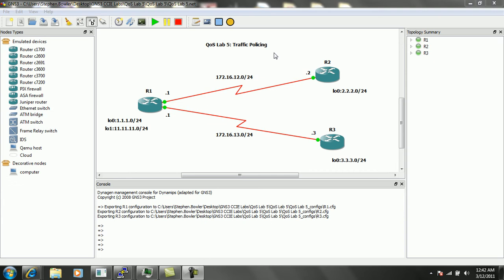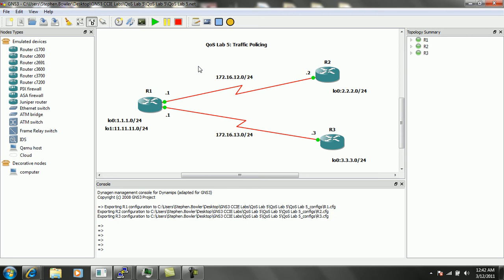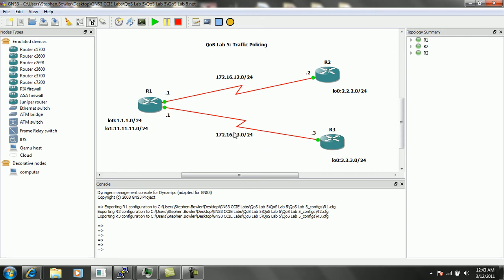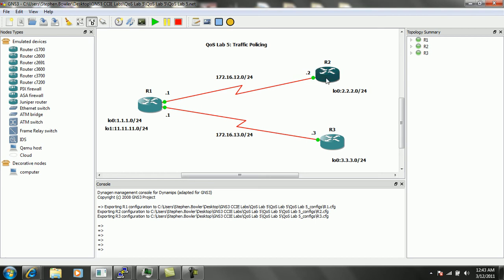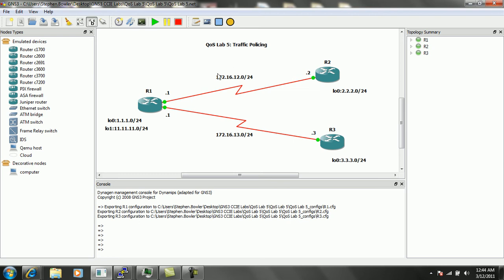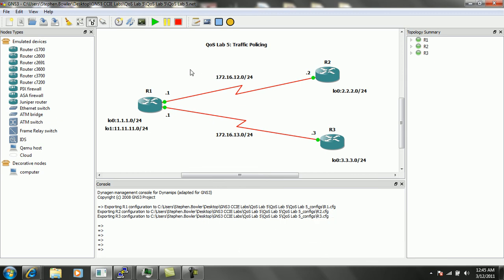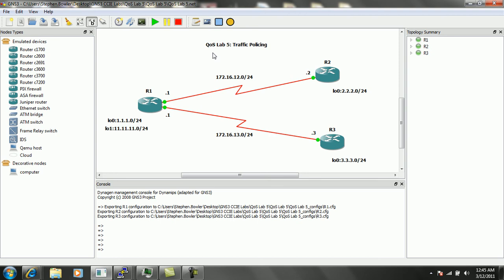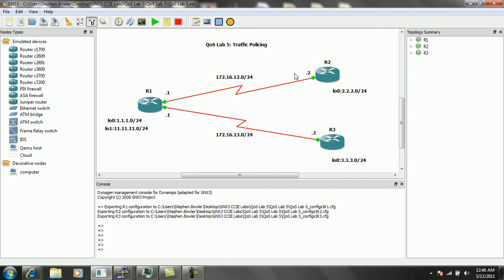Quality of Service QoS Lab 5 Traffic Policing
In this lab I configure the following:

*Use Cisco Modular Quality of Service Command Line Interface (MQC) to perform Traffic Policing
*Show how to Police traffic using Police Percent and Police traffic using Bits per Second (bps)
*Use Show commands to verify proper Traffic Policing Information